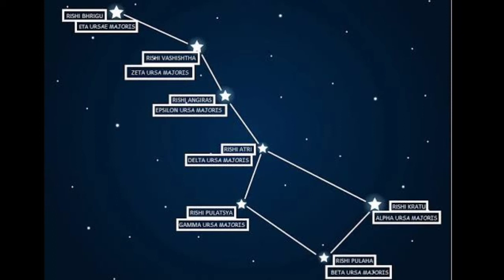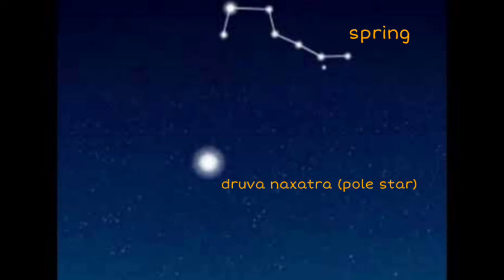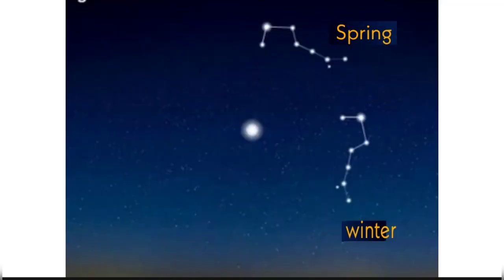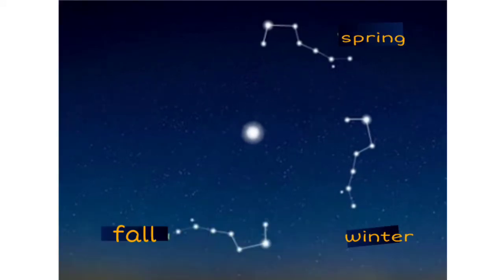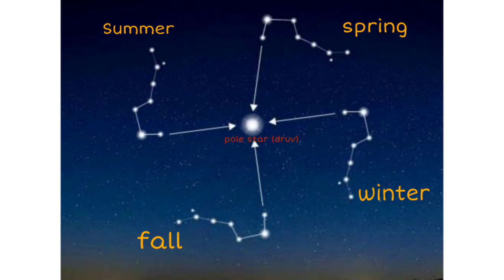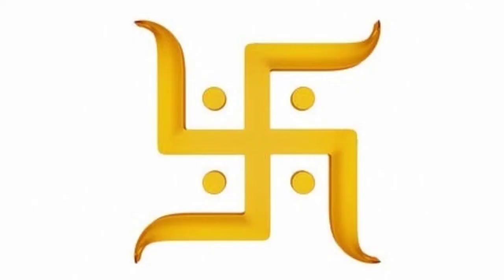Swastik Symbol / Astronomical and Scientific Secret Behind Swastik sign/Science in Hindu rituals Eng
in this video we are talking about the astronomical secret behind swastika symbol.indian traditaion and rituals specially hindu rituals all have a scientific background . and  scientific secrets and knowleges can found from temple also.